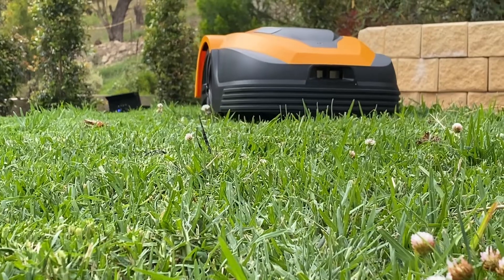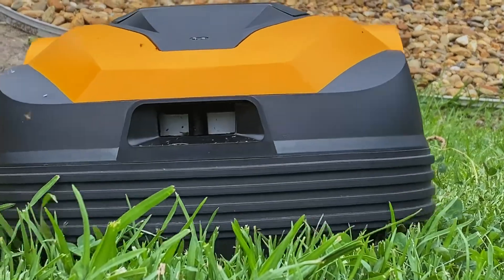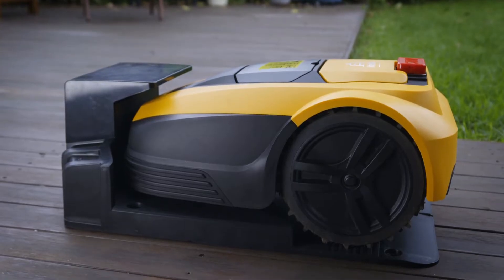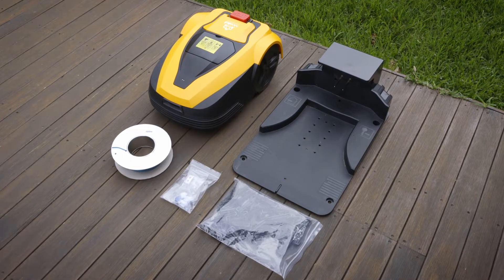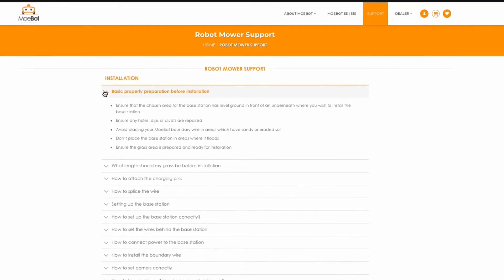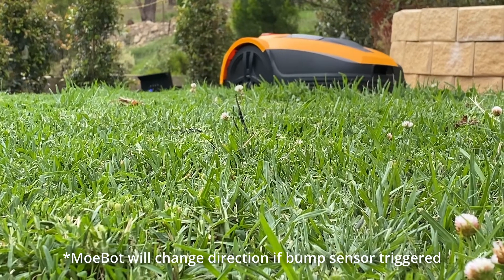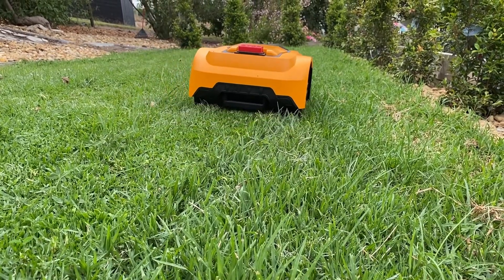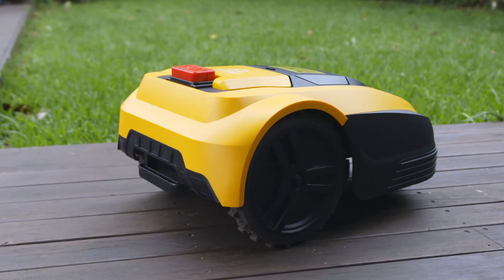MoeBot S5 Robotic Lawn Mower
Valens Quinn is here to show you the latest in lawn mowing tech, the MoeBot S5! Get rid of those old whipper snippers and join the electrical evolution of gardening right now.

~Chapters~
00:00 - MoeBot S5
00:22 - Lawn Care
00:52 - How it works
02:02 - What's inside?
02:39 - Support
03:00 - Schedules
03:22 - Collision Sensors
03:39 - Noise
04:00 - Multiple Gardens
04:18 - Final Thoughts & Price